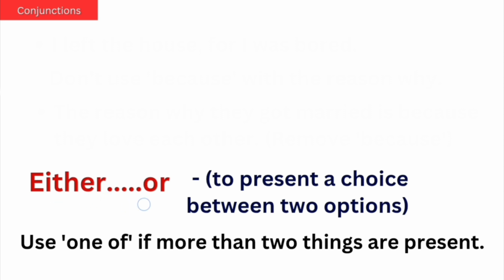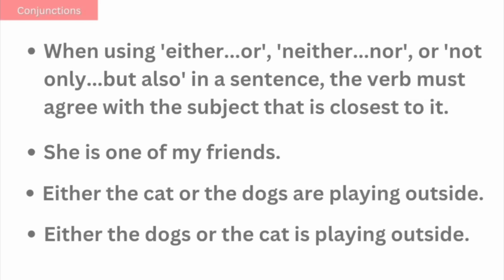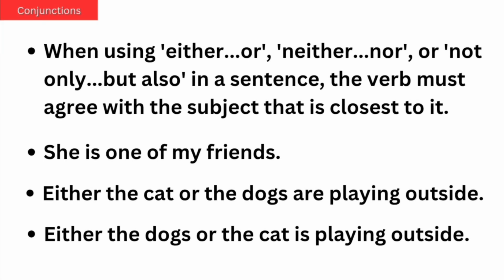Either or Neither - How to Use Either and Neither | English Grammar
In this video, learn how to use either and neither correctly. Learn the difference between either and neither. And learn how to use either in difference sentence structure. Then learn when to use neither in difference sentence structures.

Get lots of examples using either and neither.

🎁 Download your FREE SPEAKing guide

CHAPTERS

0:00 - WELCOME
0:05 - Either. or
1:09 - Neither. nor